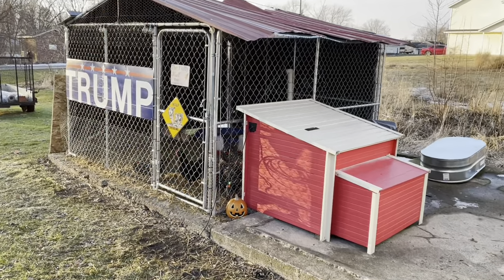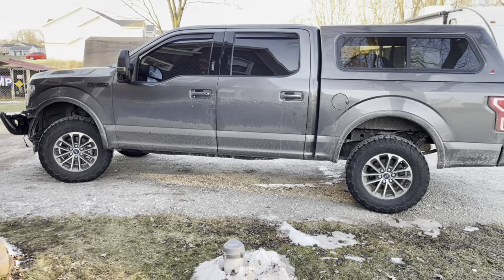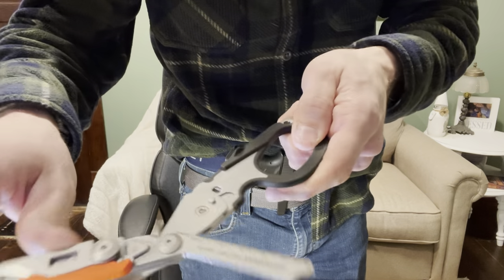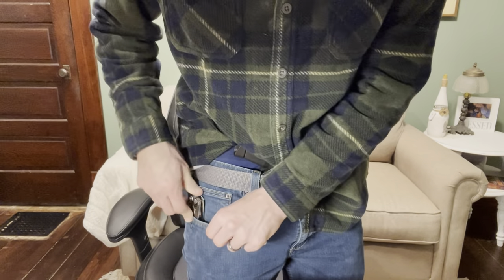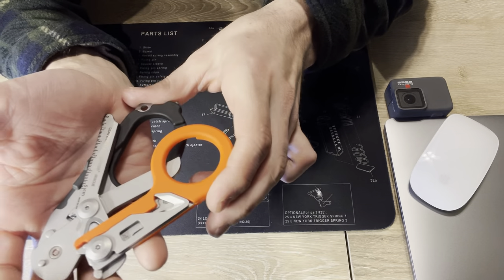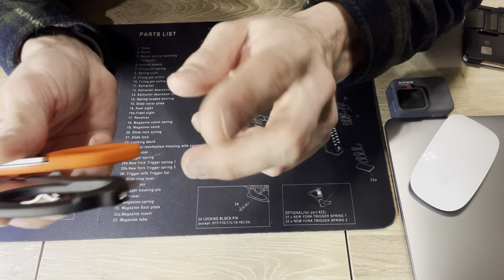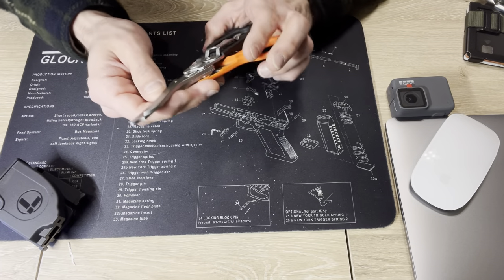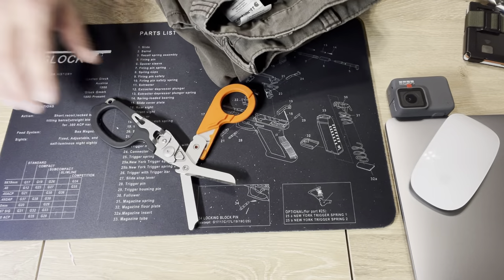Leatherman Raptor Shears Review- EDC Scissors Every man and woman needs!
Leatherman raptor shears

Chicken coop

chicken run